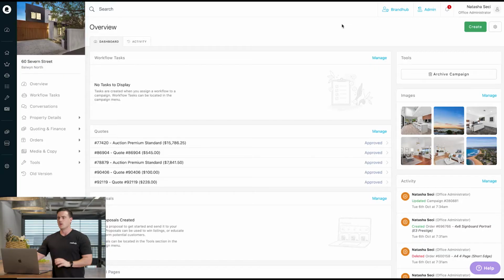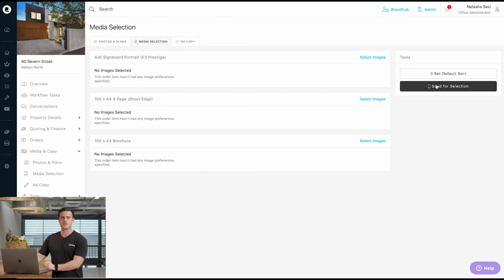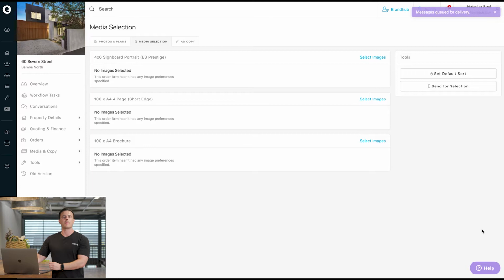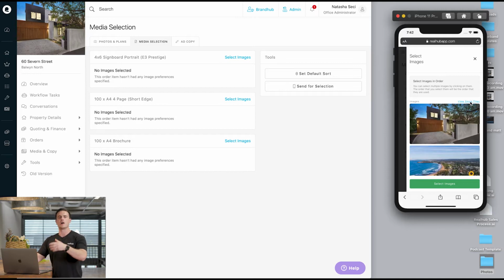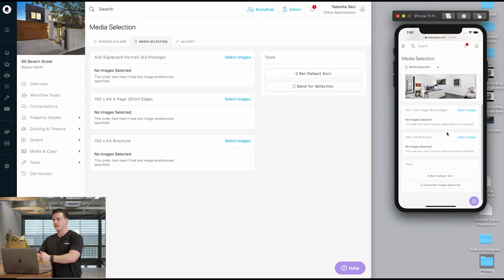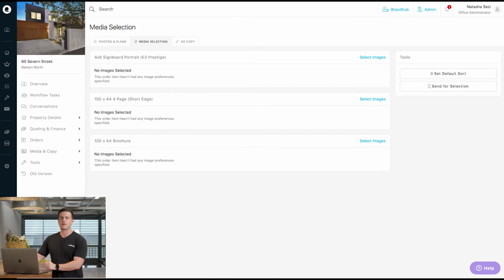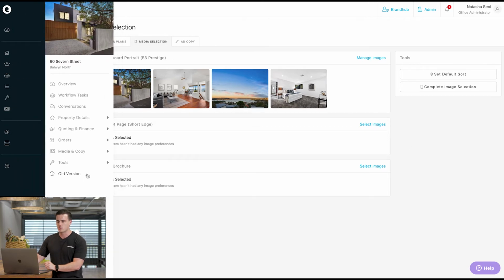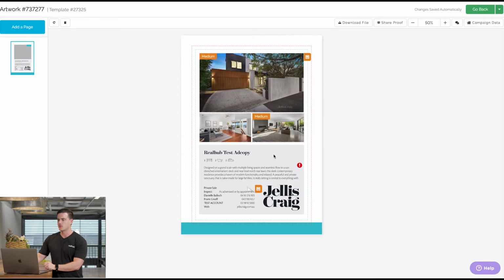Jellis Craig Updates | Realhub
Are you an Agent? Request a Realhub demo and start building proposals in minutes, print in seconds

View more Realhub content